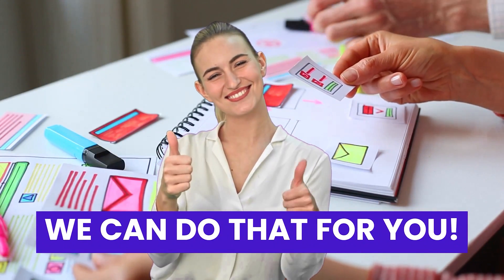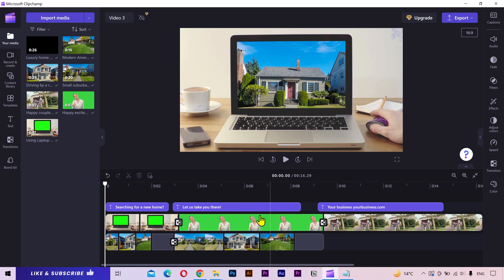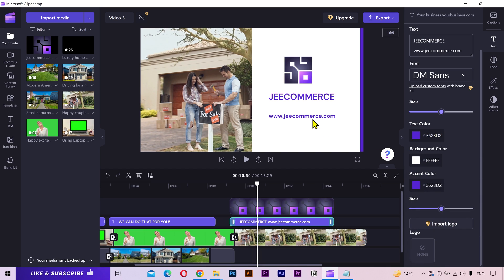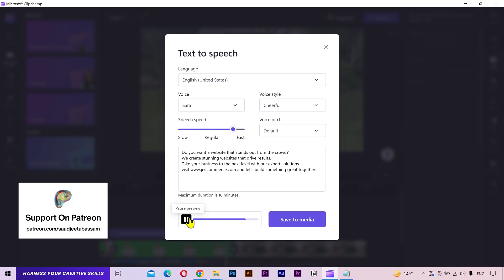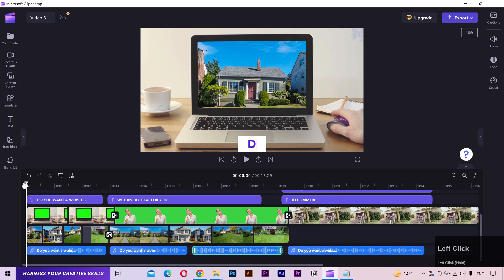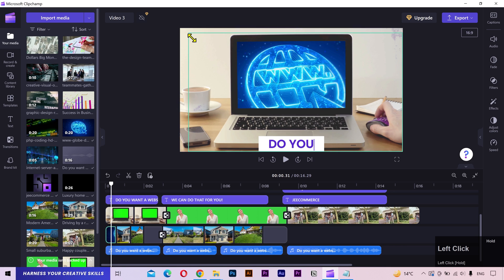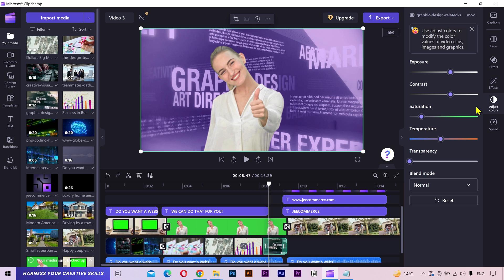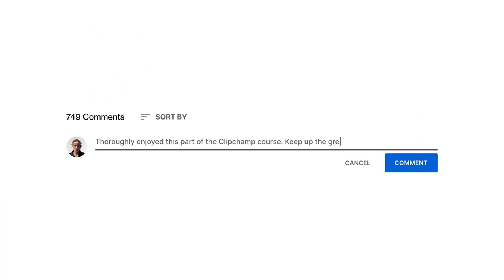How to use Templates in Clipchamp 2025 | Clipchamp Course Part 3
Learn How to use templates in Clipchamp Video Editor. Welcome to the next part of Clipchamp Course! In this video, we're going to have some fun customizing a template. I'll show you how to change it up so it's just right for your video. Then, we'll check out Clipchamp's cool text-to-speech feature. It turns your written words into spoken ones, making your videos sound awesome. Let's dive in and see how easy and fun it is to use Clipchamp!✨

⌚ TIMESTAMPS
0:00 - Introduction
0:53 - Tutorial
2:54 - Add your own text
3:34 - Add your logo
6:09 - Free Text to Speech
9:58 - Find required stock videos
10:52 - Replace Stock Videos
12:56 - Filter & Color Correction
12:56 - Add Background Music
15:18 - Final Output

Have any questions or feedback for me? I'd really like to hear!

Clipchamp Course Part 3
Clipchamp tutorial part 3
How to customize templates in clipchamp
how to customize a template in clipchamp
how to customize template in clipchamp
how to customize any template in clipchamp
customize template in clipchamp
customize any template in clipchamp
clipchamp text to speech
text to speech in clipchamp
how to use text to speech in clipchamp
how to use clipchamp text to speech
how to generate voiceover with clipchamp
how to use clipchamp templates
how to use clipchamp templates step by step
how to generate voiceover using clipchamp
clipchamp template customization tutorial
template customization in clipchamp
how to use a template in clipchamp
how to create instagram story in clipchamp
how to create intro in clipchamp
how to create intro outro in clipchamp
how to create youtube intro in clipchamp
how to create youtube intro videos
how to customize a template
how to create an intro
how to create an intro in clipchamp
intro outro clipchamp tutorial
youtube intro clipchamp tutorial
clipchamp part 3
video intro clipchamp tutorial
how to use free text to speech in clipchamp
free text to speech software
how to create free text to speech
how to create youtube intro for free
easiest way to create youtube intro
easy way to edit youtube videos
how to create a logo intro for free
Clipchamp course full tutorial
Clipchamp new tutorial 2023
Clipchamp latest updates
Clipchamp latest tutorial
Clipchamp tutorial 2024
title animation in clipchamp
custom intro animation in clipchamp
clipchamp templates tutorial
clipchamp templates tutorial step by step
clipchamp templates step by step
clipchamp templates complete guide
Clipchamp Video Editing Tutorial for Complete Beginners
Step by step guide to customizing templates in Clipchamp
Personalizing Clipchamp templates for unique videos
Clipchamp tutorial: Transforming templates for your project
Make unique videos with Clipchamp template customization
Clipchamp customization: Making a template your own
How to tailor Clipchamp templates for specific needs
Editing Clipchamp templates for beginners
Creative ways to modify templates in Clipchamp
Clipchamp editing tips: Customizing video templates
Beginner’s guide to template customization in Clipchamp
Clipchamp video templates: Editing and customizing
How to make custom video intros with Clipchamp templates
Clipchamp template hacks for professional-looking videos
Quick tutorial on modifying Clipchamp video templates
Making your Clipchamp templates stand out
Easy Clipchamp customizations for stunning videos
Clipchamp pro tips: Template editing and customization
Clipchamp essentials: Tailoring templates to your style
Clipchamp for YouTubers: Template customization made easy
DIY custom video designs using Clipchamp templates